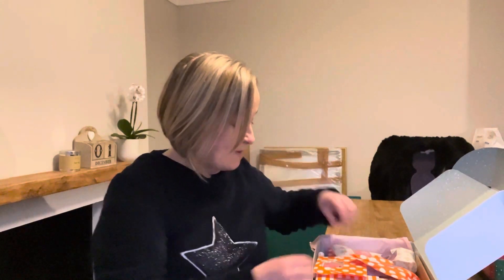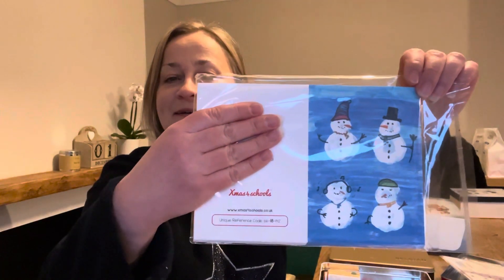Vlogmas 2022 - Day 1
Excited to be joining in with Vlogmas for the first time!

I hope you enjoy following my run-up to Christmas!

Have a wonderful festive season everyone!